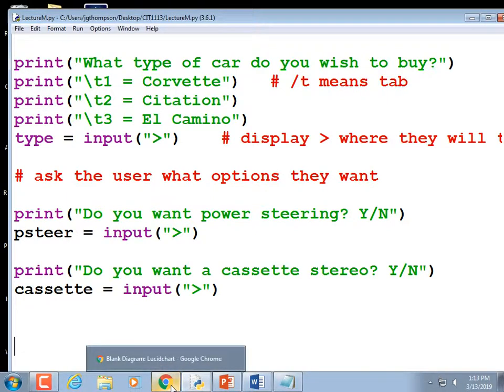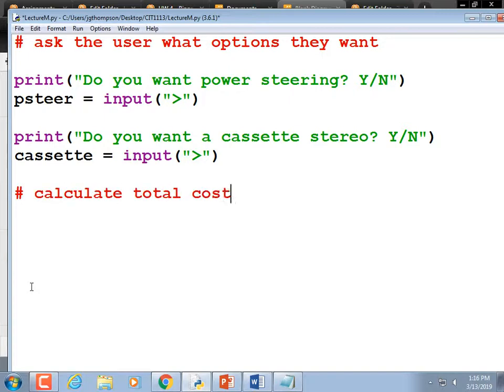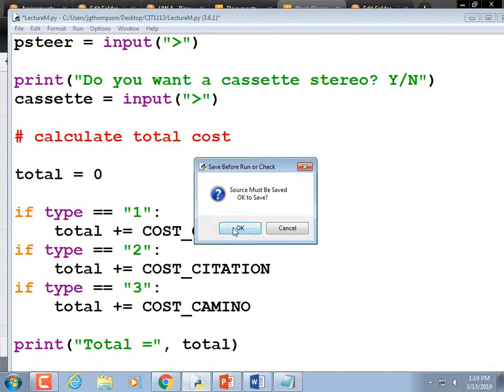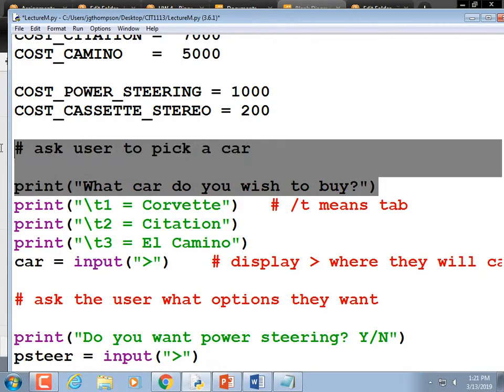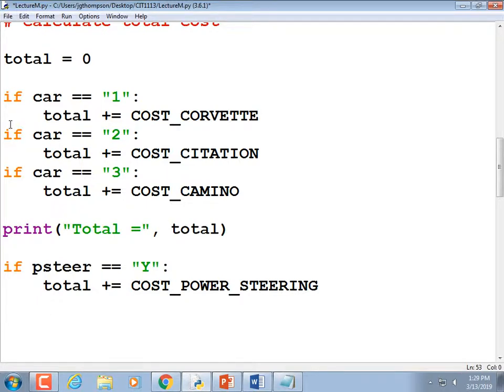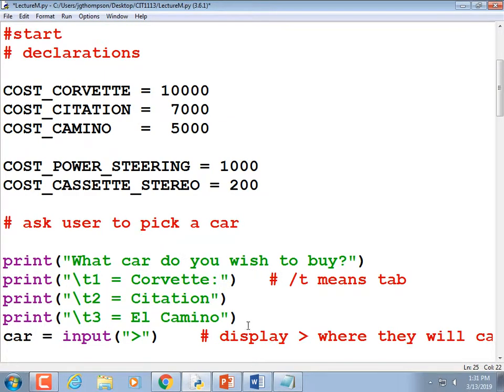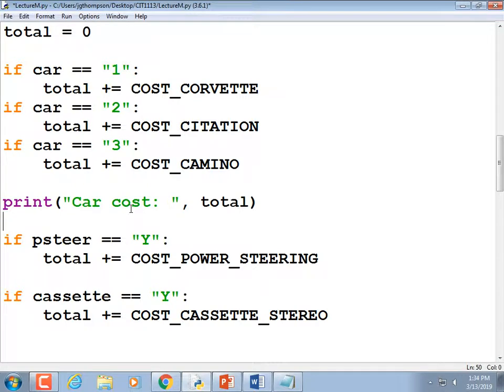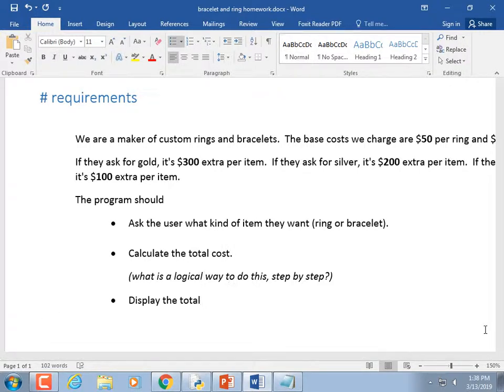CIT1113#2065 Lecture M - Car cost program (03-13-19)